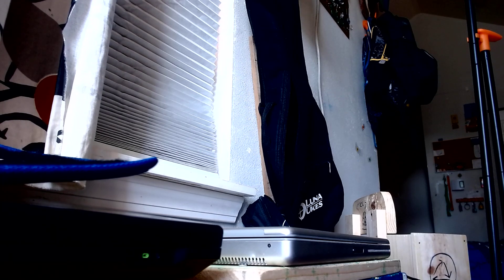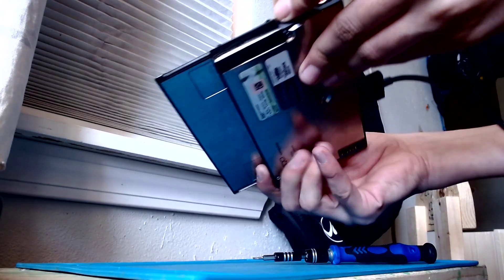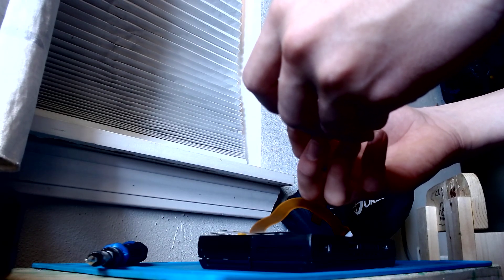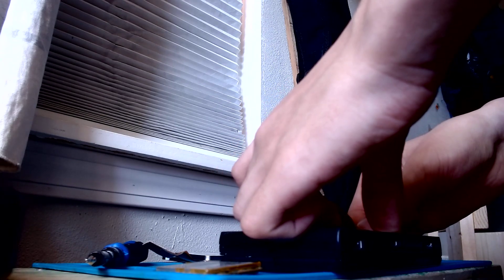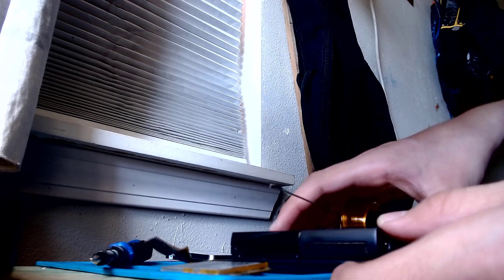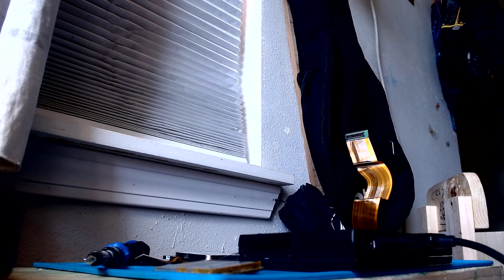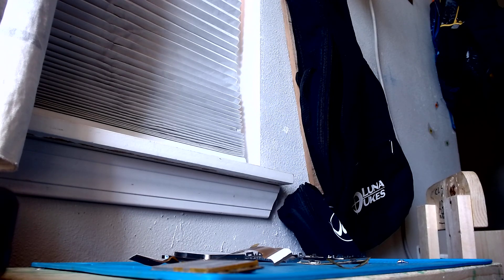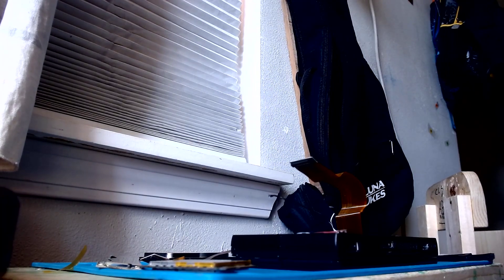Fixing OQO Model 2 Mini Computer